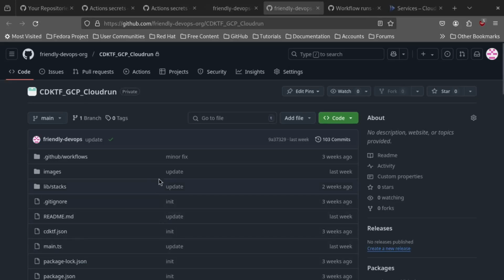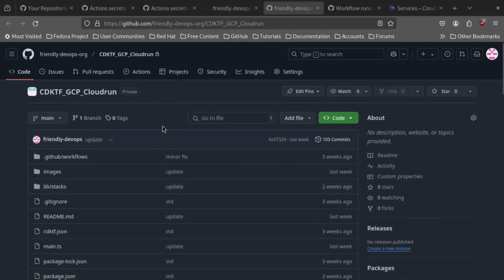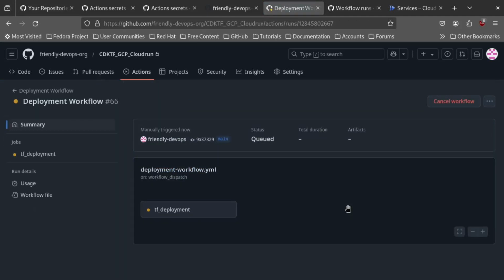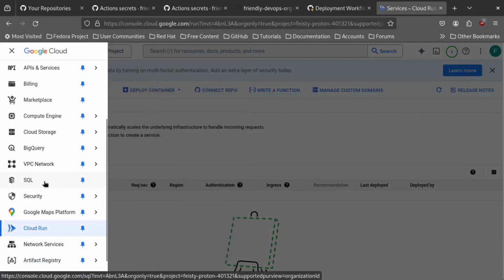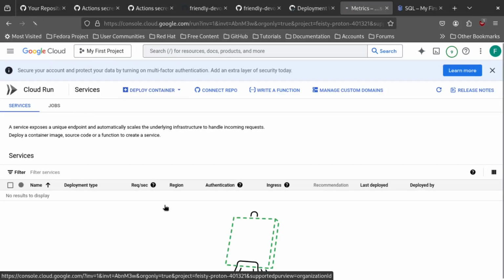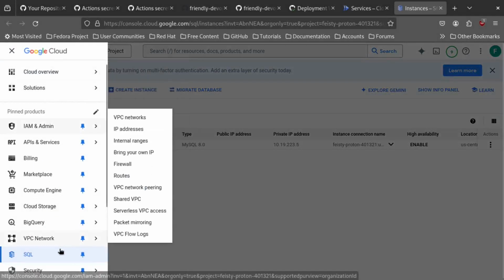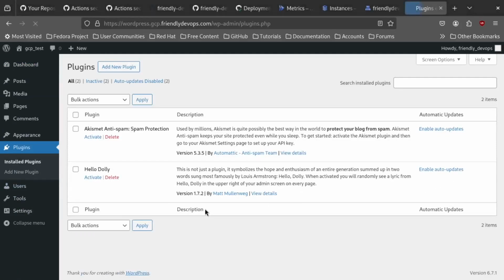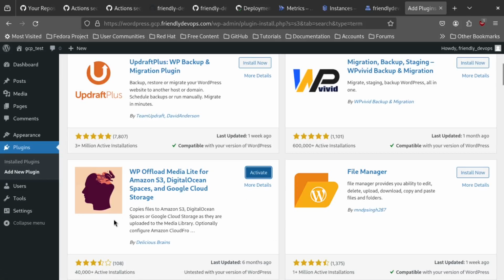CDK Terraform GCP: Cloudrun DevOps Deployment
Deploying a CDKTF script for deploying a three tier web application connected via a load balancer